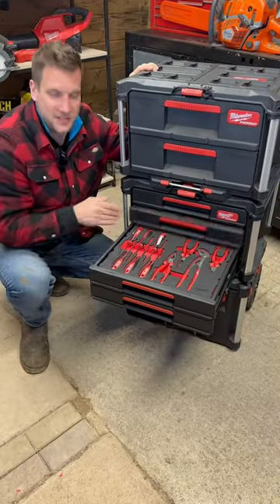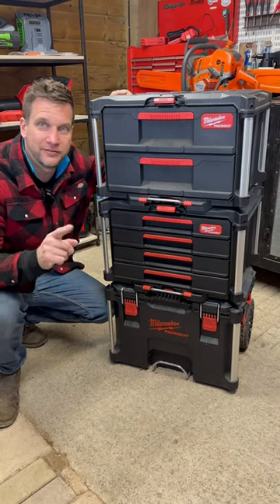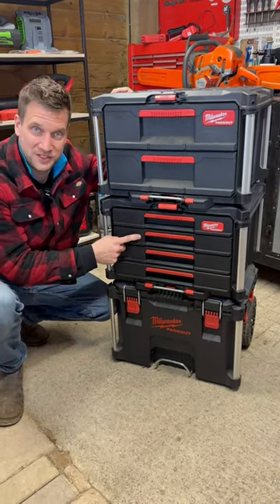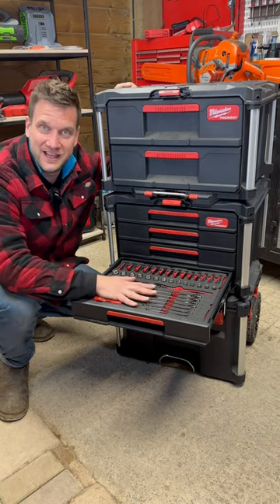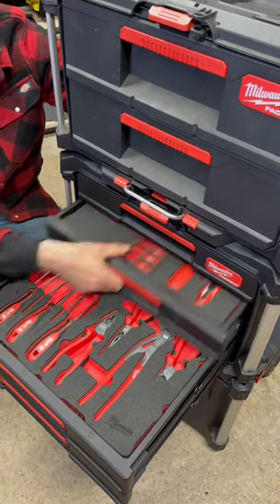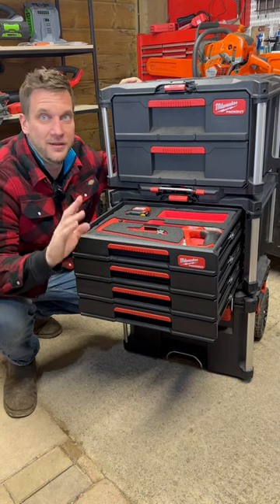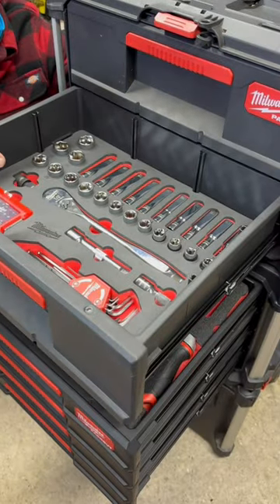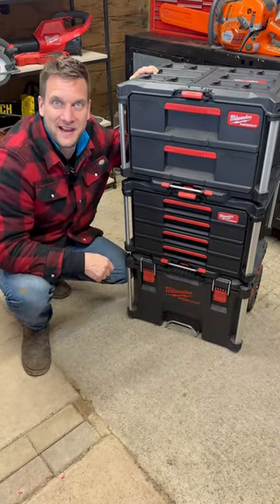Brand new Milwaukee Packout Foam Insert sets